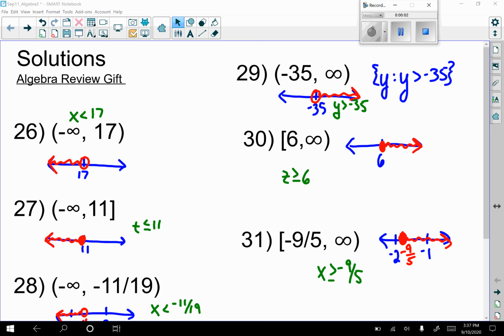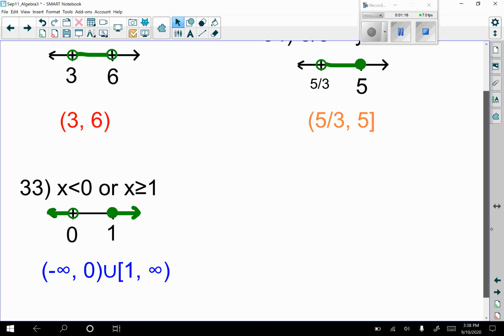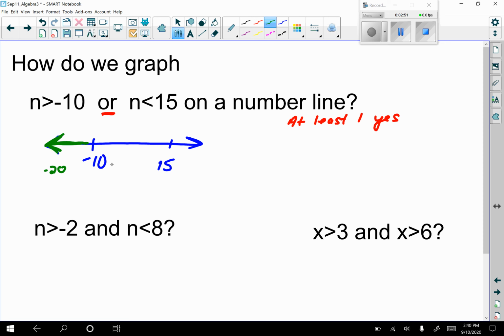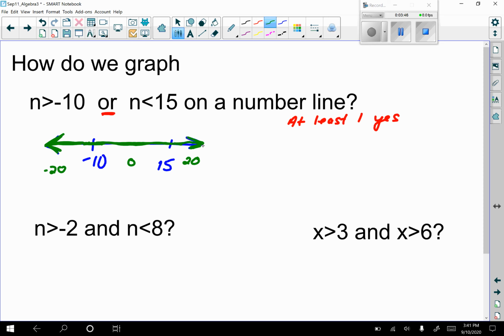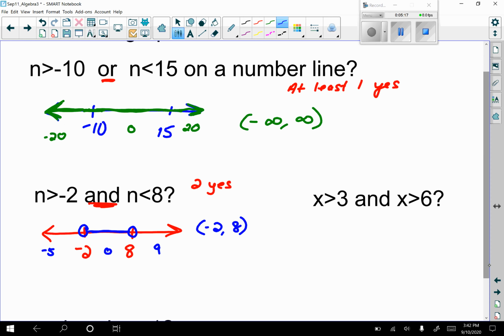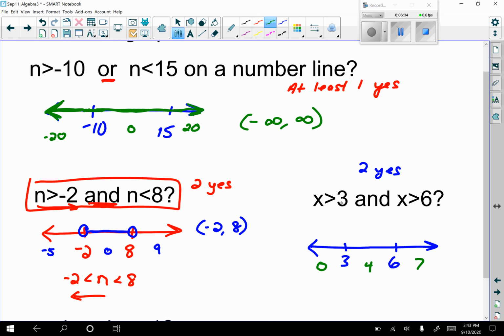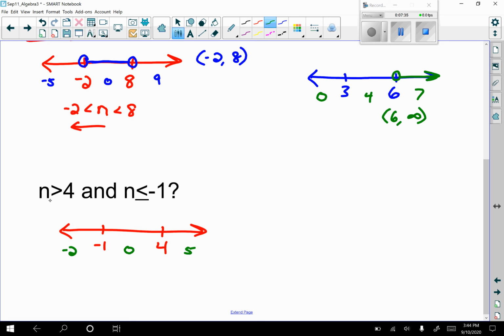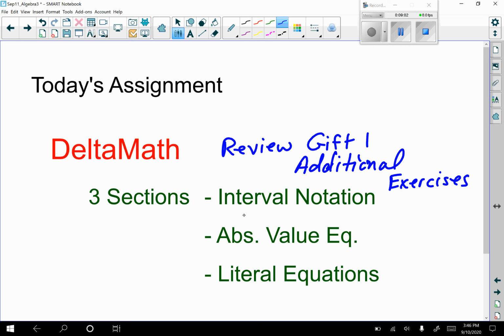Sep 11 Algebra 3 Notes and Assignment